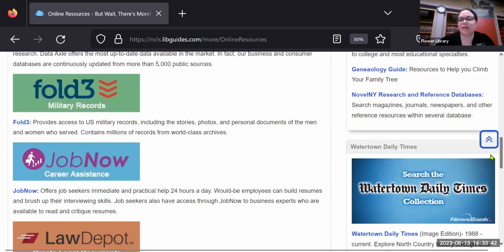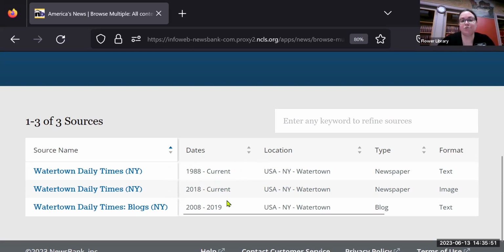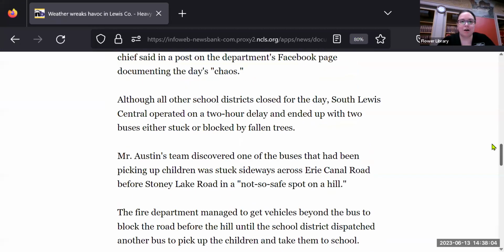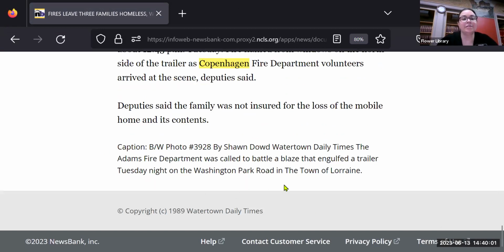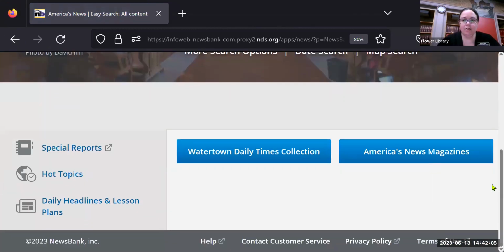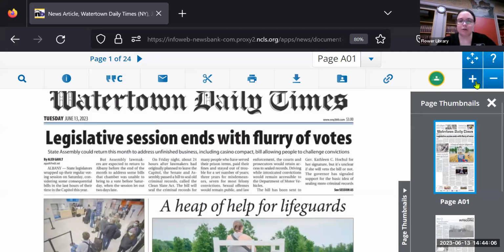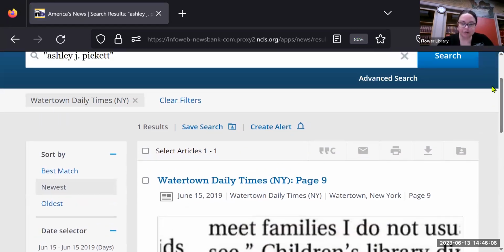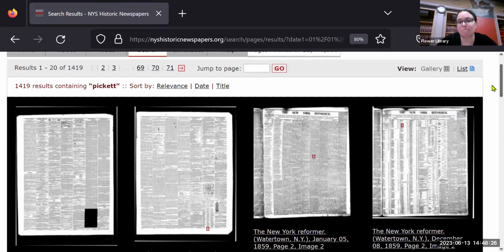Online Resources 101: Watertown Daily Times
Learn how to navigate our NNYLN-provided subscription to the Watertown Daily Times, one of our long-running local newspapers. Join one of Flower's Librarians, Ashley Pickett, to learn the ins and outs of this resources and explore what it has to offer our communities.